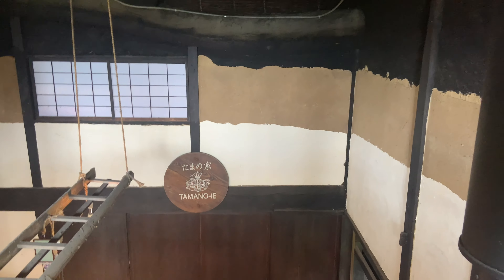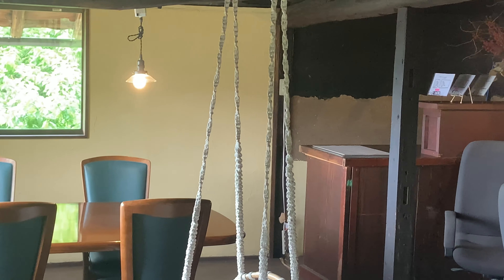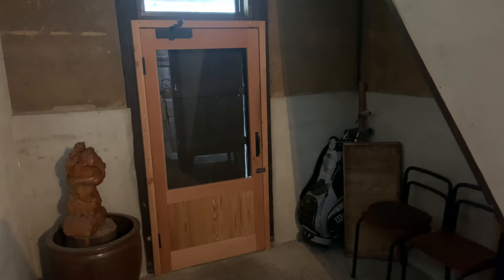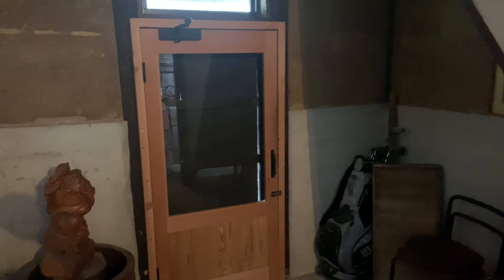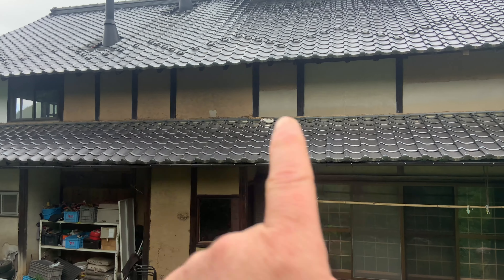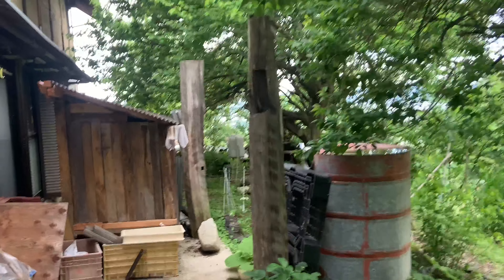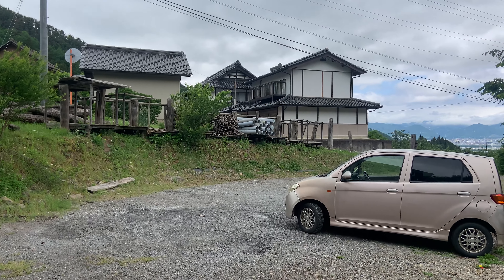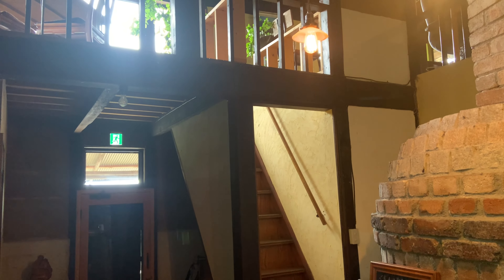How to save tens of thousands of dollars renovating an old Japanese kominka house.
I had a tight budget but was able to accomplish quite a bit in a short period of time. I hope some of this information is able to save you money on your kominka renovation.

Early next year i plan to expand my rural Japan cafe to include rescuing stray cats in my area to turn it into a unique Cat Cafe. Any help is very much appreciated.